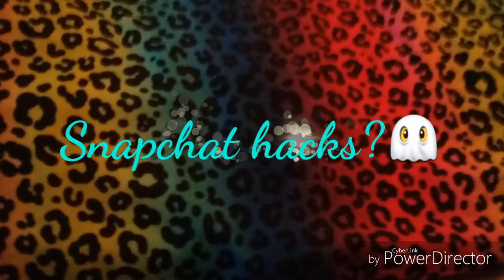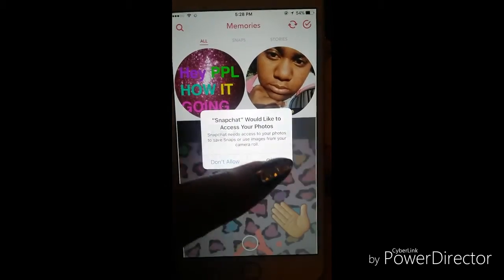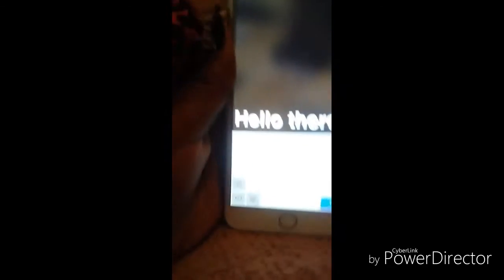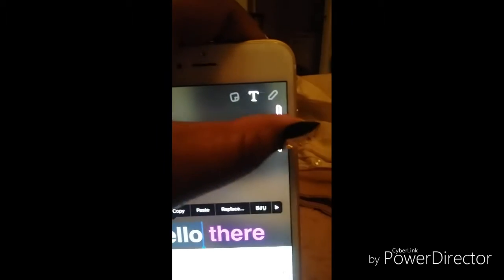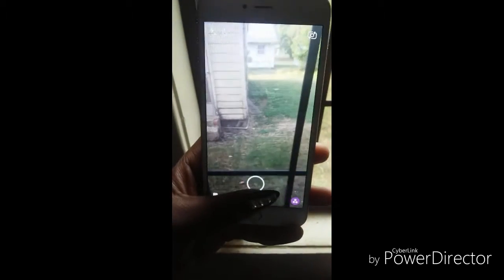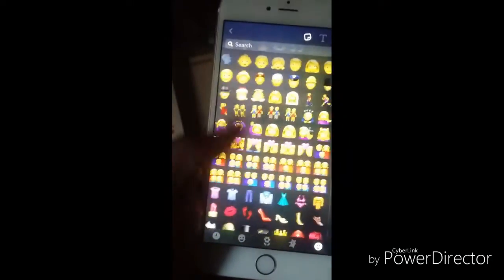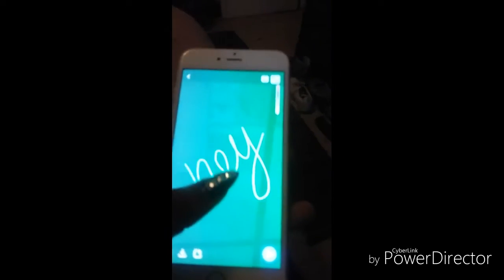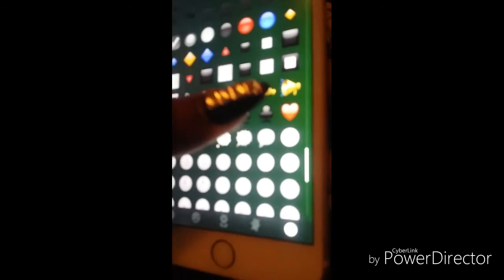SNAPCHAT HACKS IPHONE 6PLUS/MSDOLLYPINK